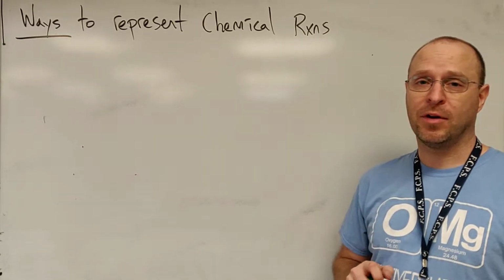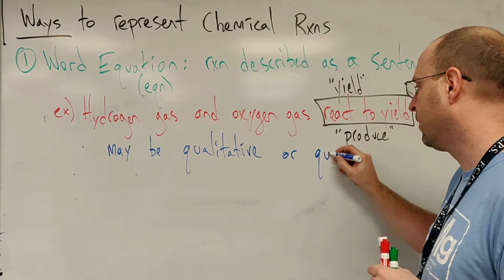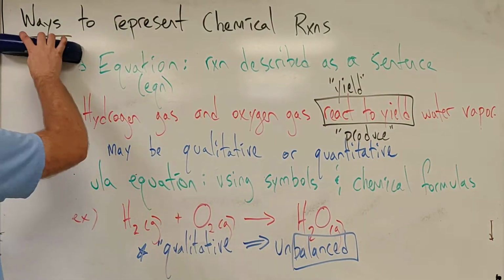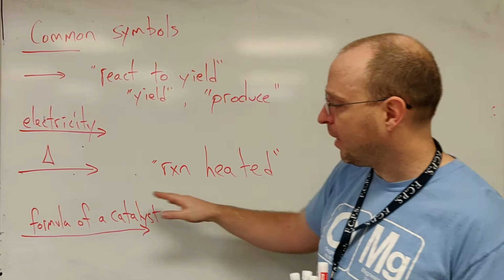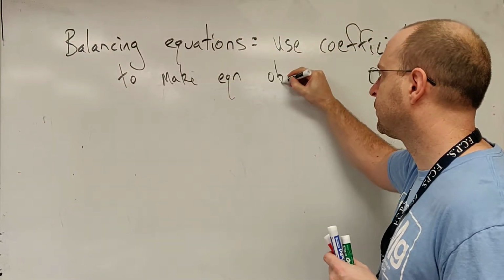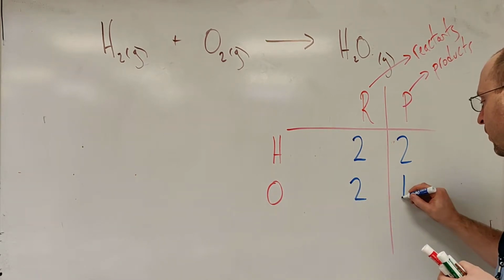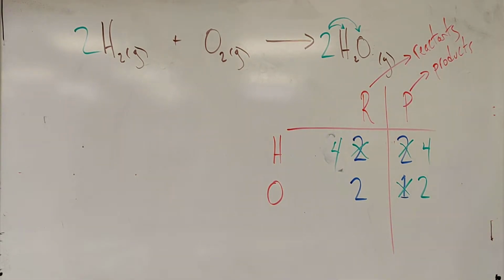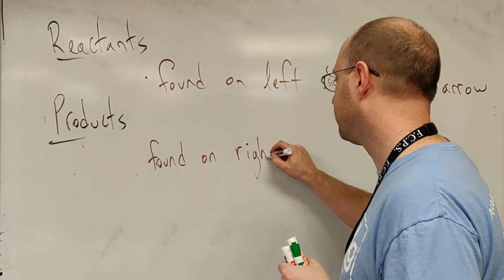Chemical Equations (Chemical Reactions Lesson #2)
Working through word, formula, and chemical equations.